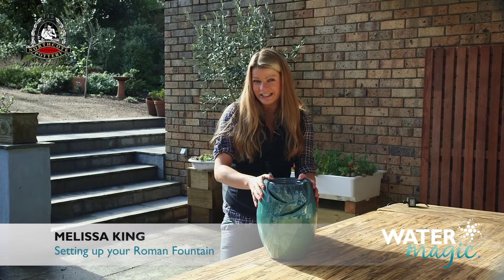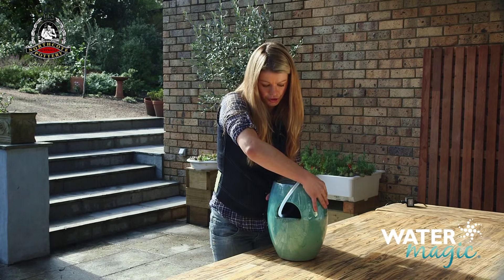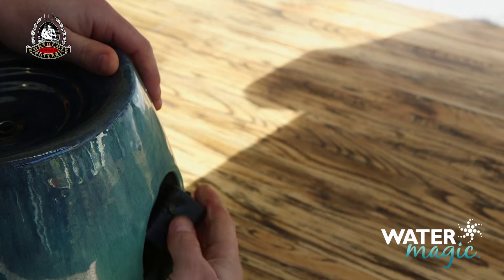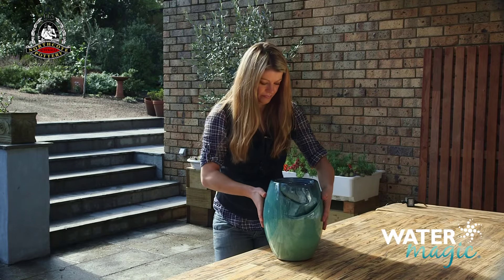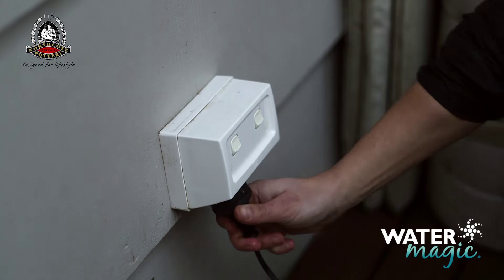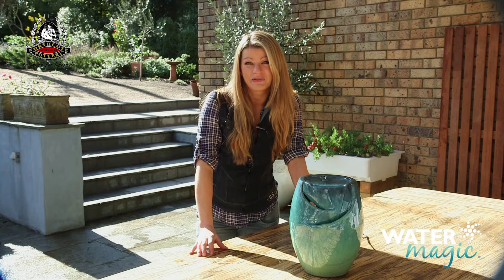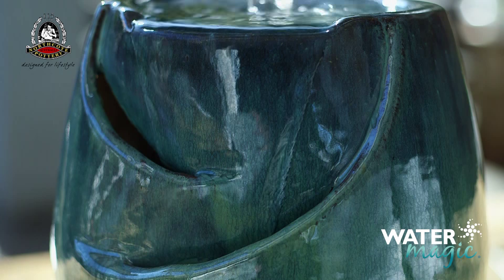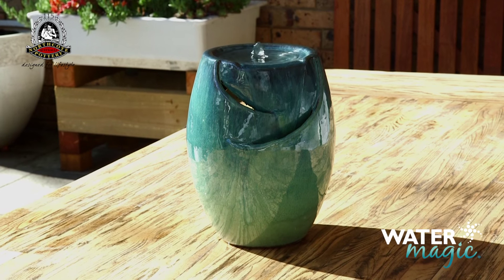Roman Fountain Installation Video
View Melissa King's step-by-step assembly video for the Roman Water Magic Fountain.